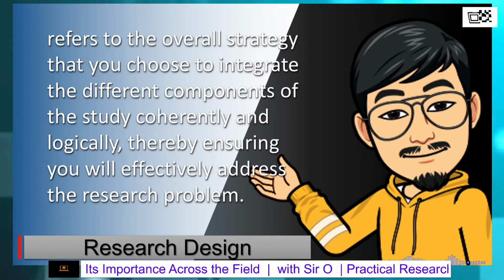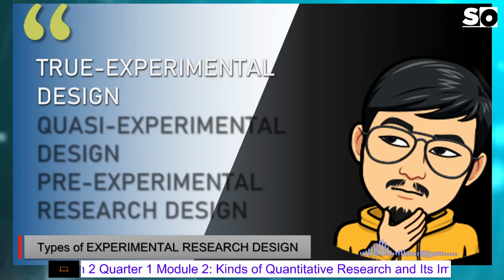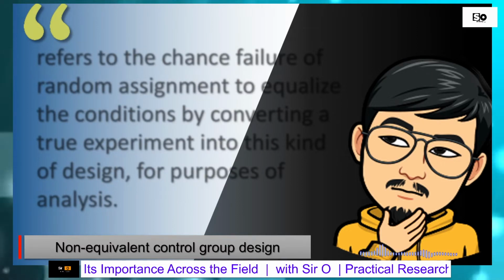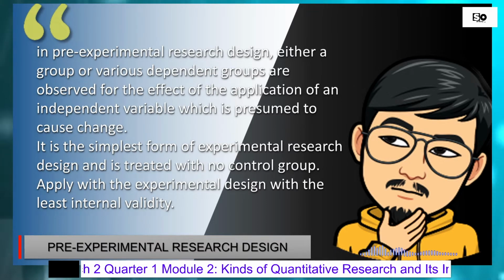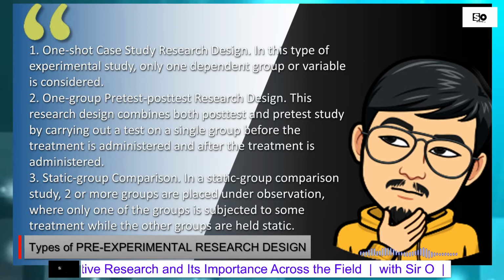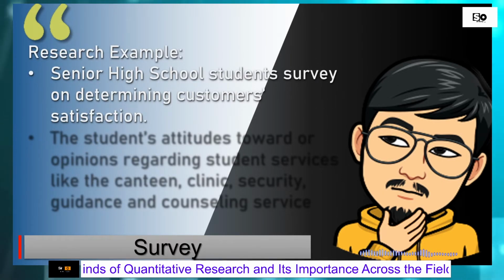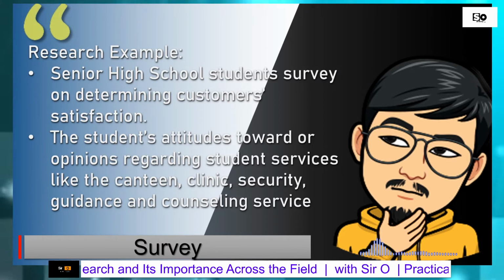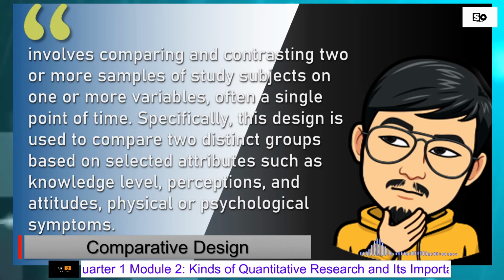Kinds of Quantitative Research and Its Importance Across the Field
Practical Research 2 Quarter 1 Module 2 Kinds of Quantitative Research and Its Importance Across the Field PART 2

The Different Types of Research
● Approaches to Research
● Quantitative Research Design
● Importance of Quantitative Research Across Field